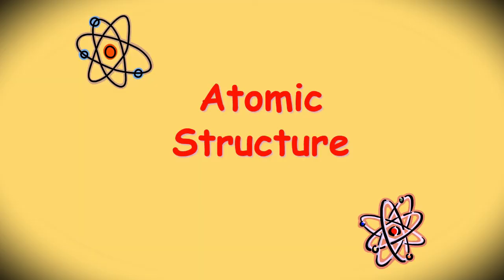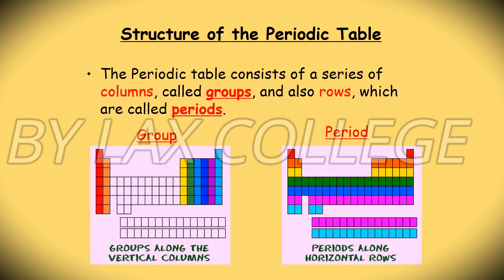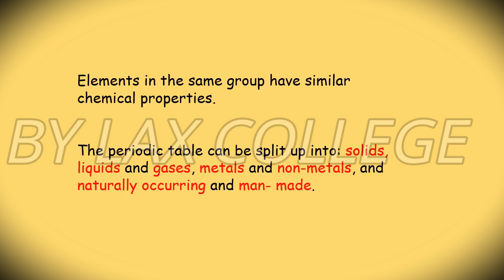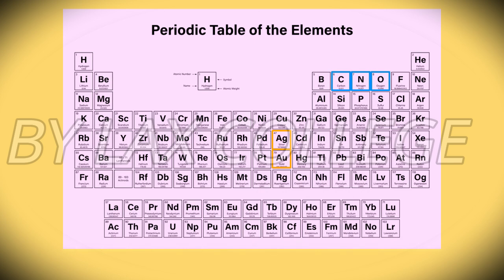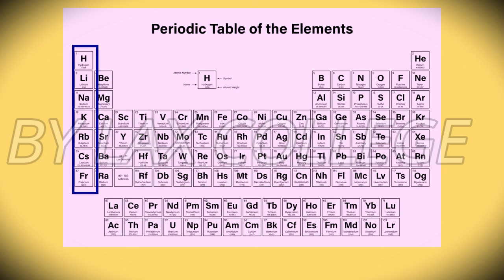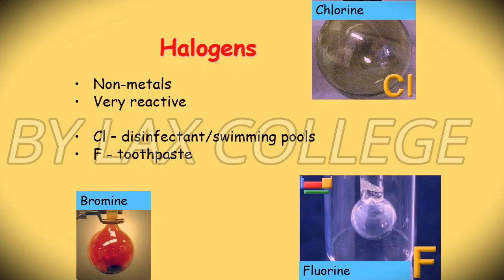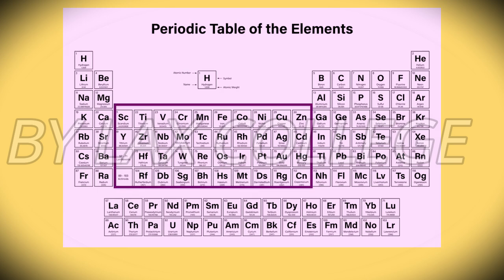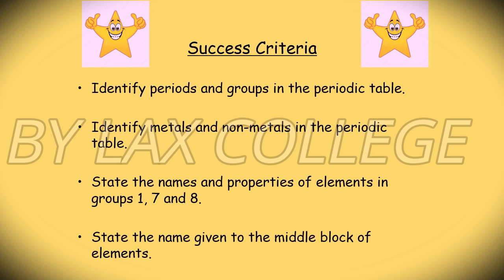Unlocking the Periodic Table: A Quick Guide*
Dive into the periodic table with this brief yet informative video! 🌟 Learn how elements are organized, discover the significance of groups and periods, and explore the trends that make the periodic table an essential tool in chemistry. Perfect for a quick study session or a refresher on the basics!